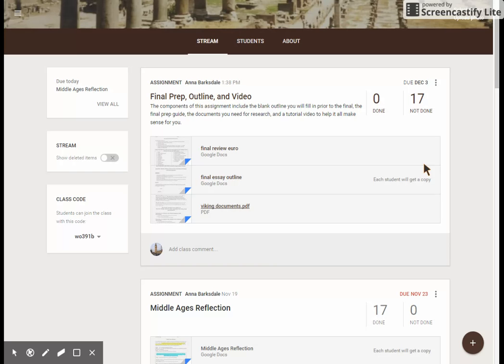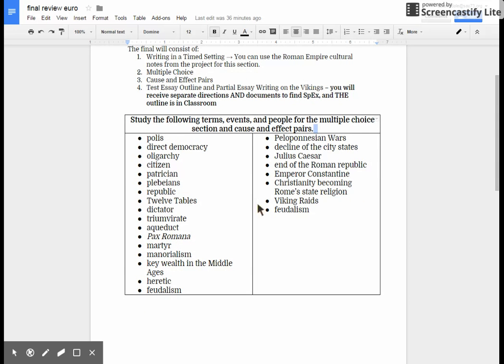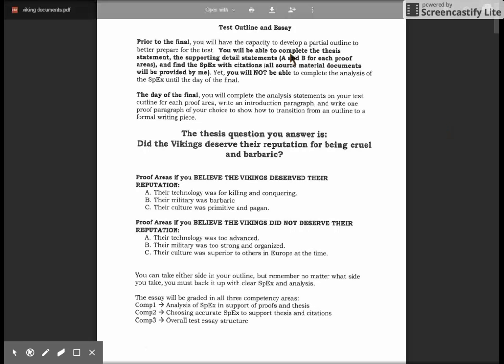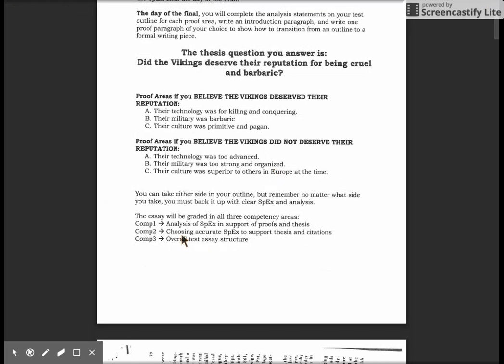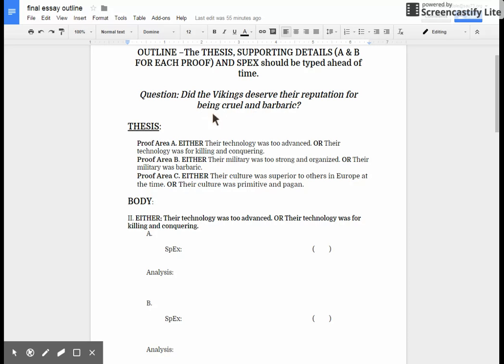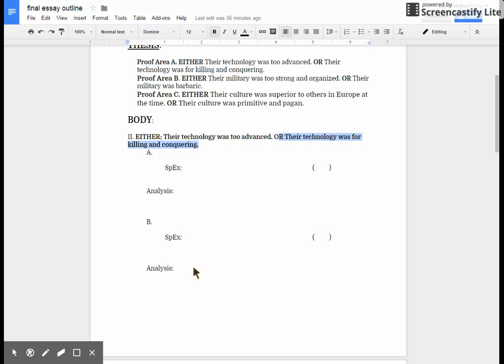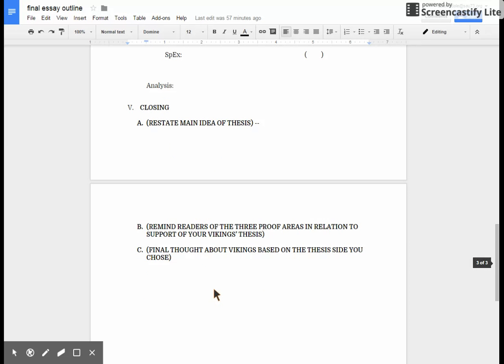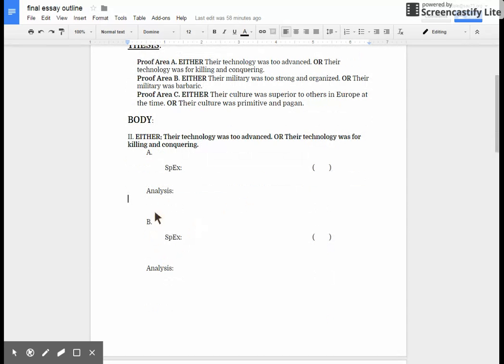Final Exam Prep Tutorial